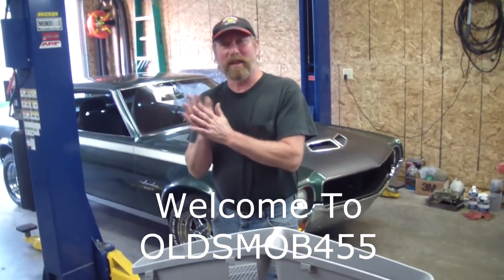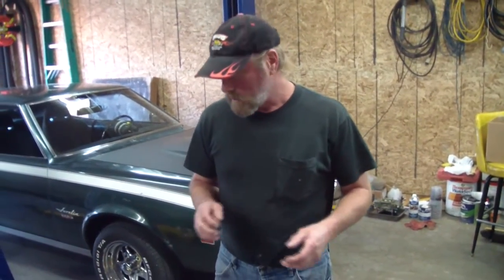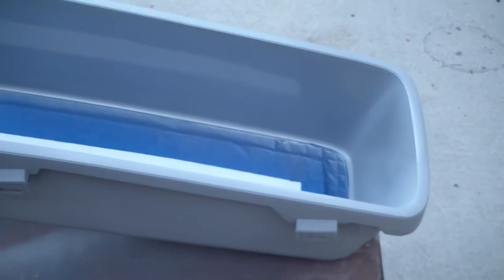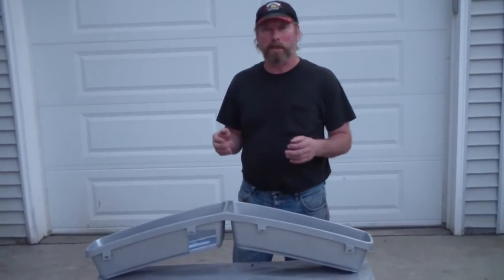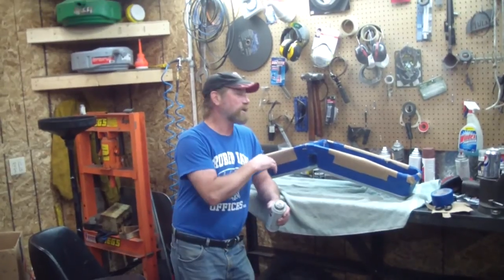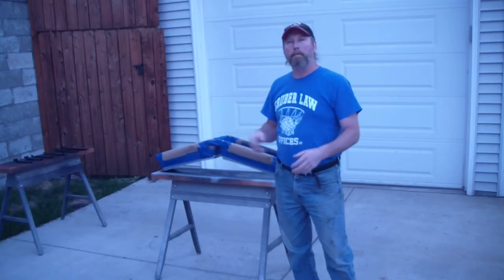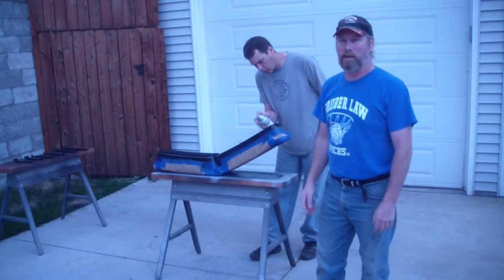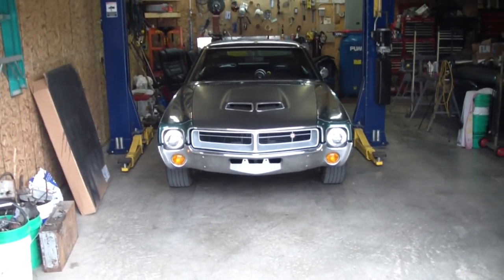1969 Javelin Grill Completed and Installed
Yes,  it's a 69 grill in a 68 car.  Needed to go where the deals are.